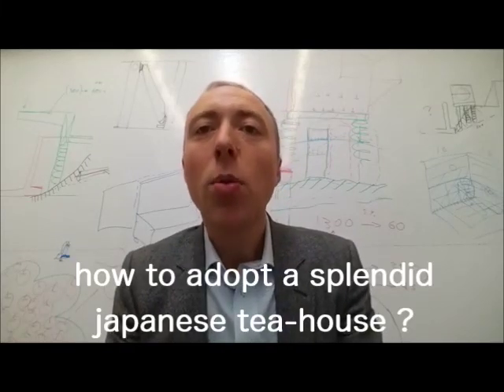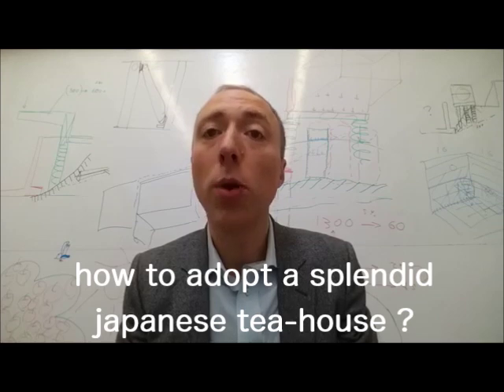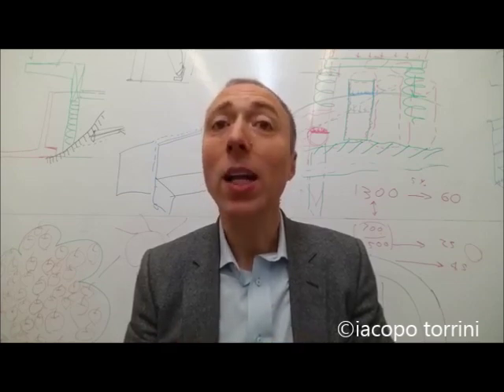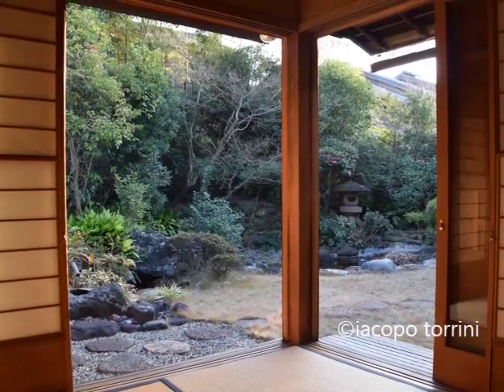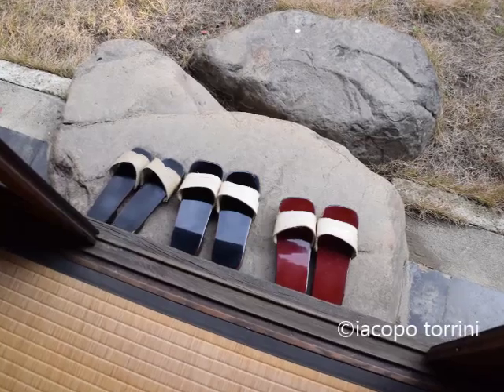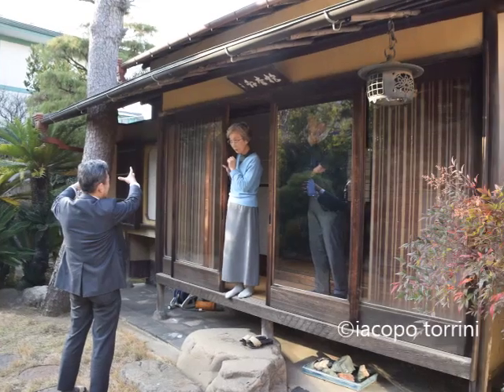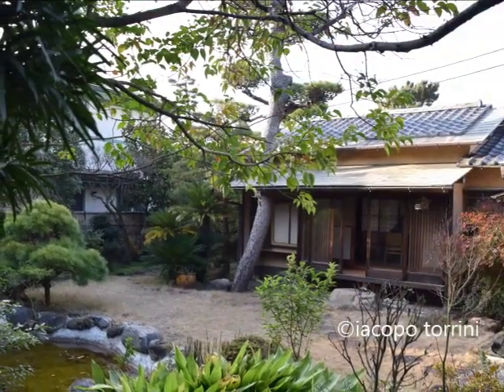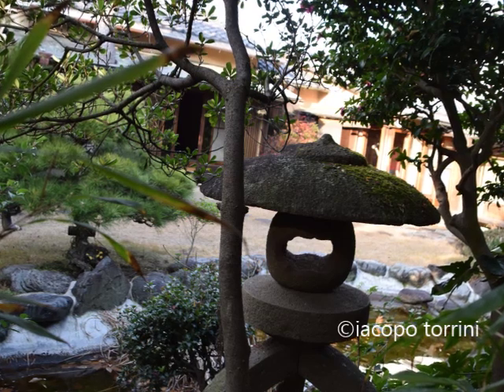160123 fujisawa teahouse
This beautiful japanese teahouse is going to be demolished and the owner is giving the building and garden items for free if somebody wants to adopt it. Do you want to own a japanese house in pristine conditions which was used as a tea ceremony school for the past 20 years? This is the right occasion. The building with all the accessories is available for free!
You will have to pay for the dismantling cost (about 42,000 USD) shipping cost (about 15,000 USD) and reconstruction.
The building consists of 84 m2 (900 sf) and if you calculate about 150 USD per square foot, so the cost for reconstruction would be around 150 thousand USD.
we have to act quickly as the demolition is starting on january 27th.